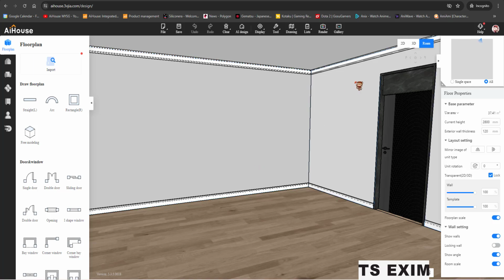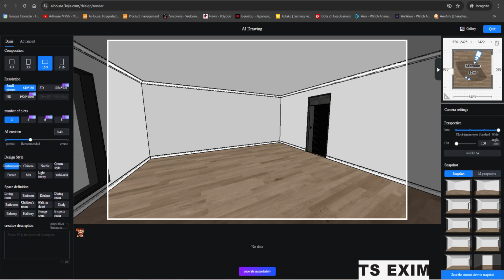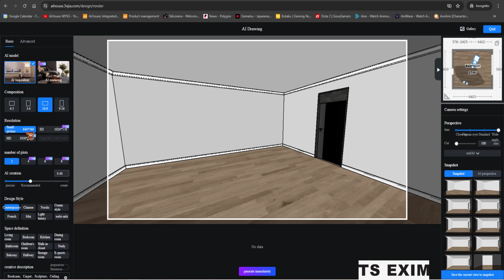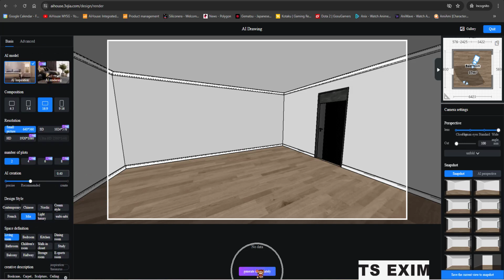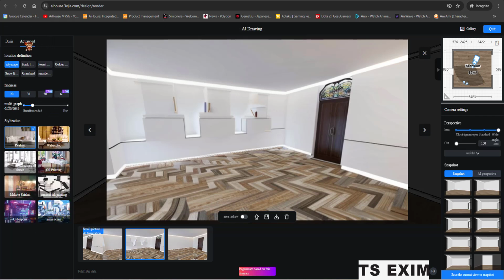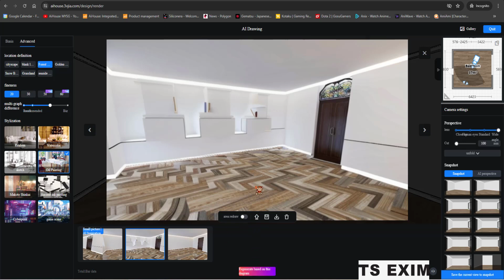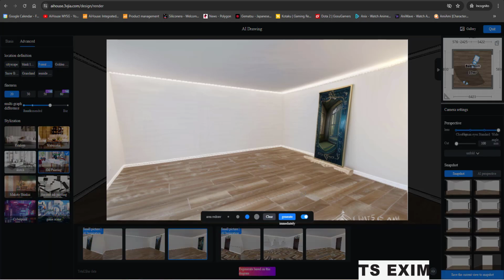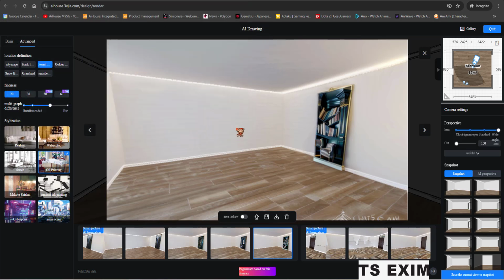[New Function Update V5Plus] - [Render] AI Drawing